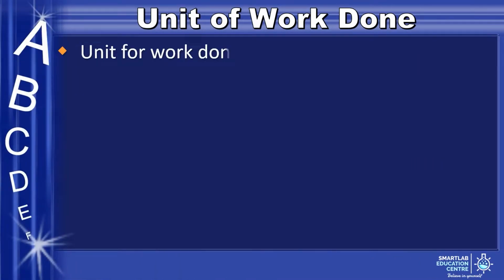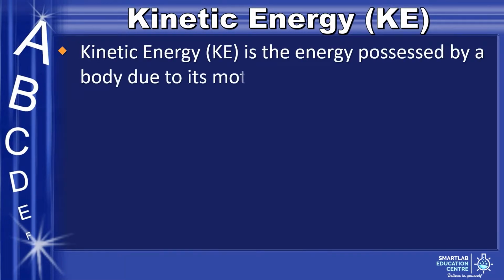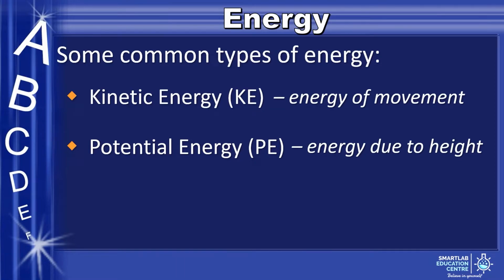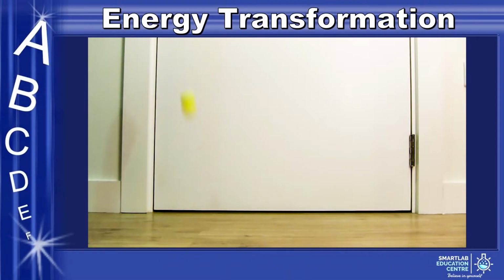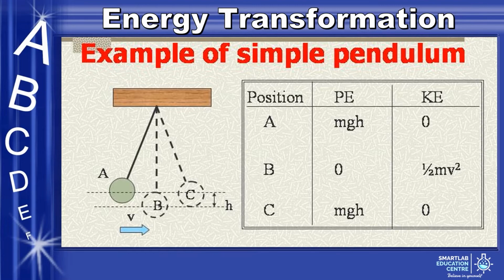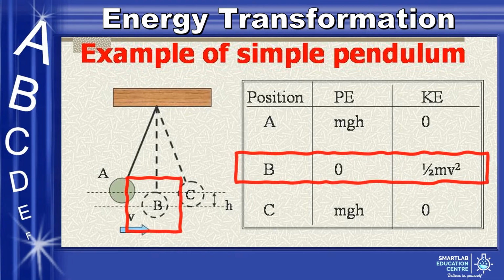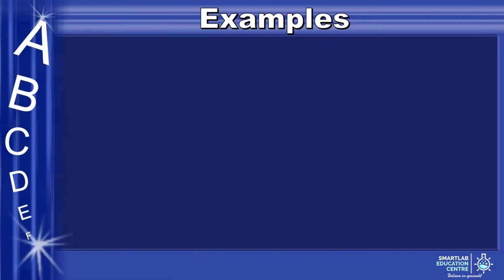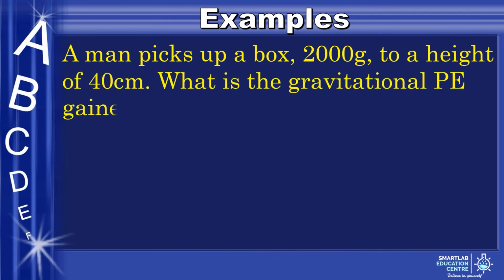GCE O level Physics - Work Done, Power and Energy - Part 1: Work - A Product of Force and Distance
• 1st Class Honours in Engineering from Cambridge University, UK
  • 20 years of experience in the education sector and co-author of several science guide books